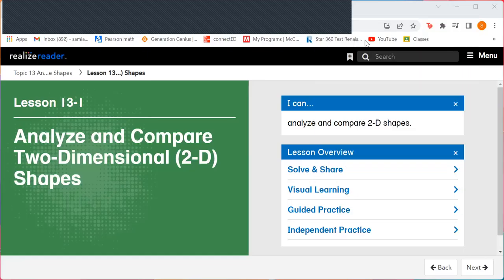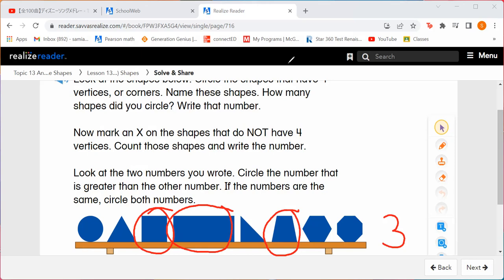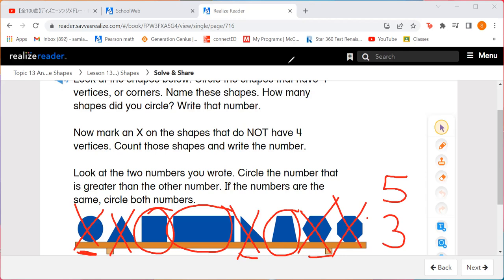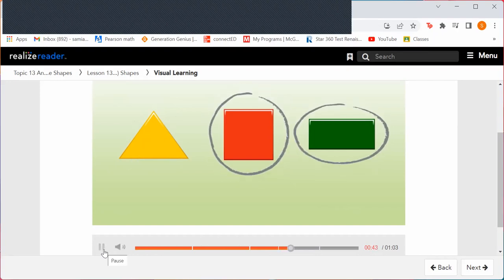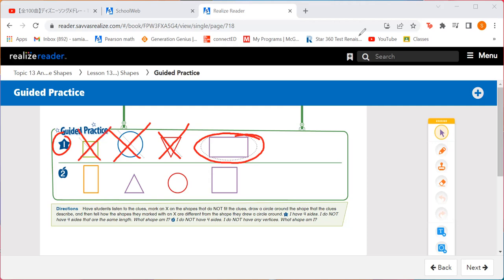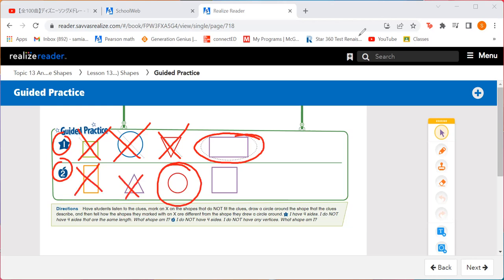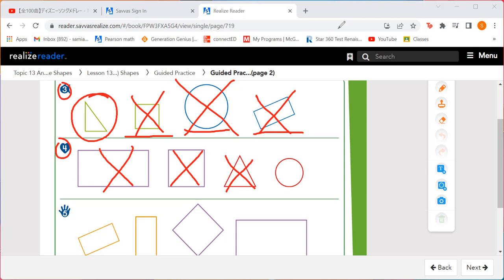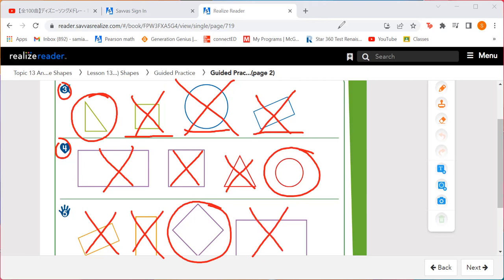Kindergarten Math Lesson 13-1 "Analyze and Compare Two Dimensional (2- D) Shapes"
Learn about 2-D Shapes